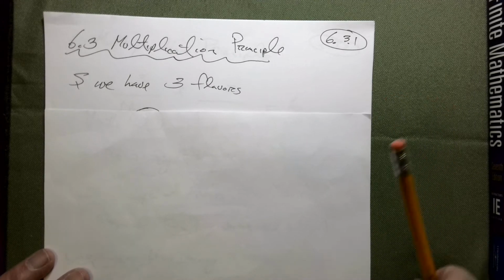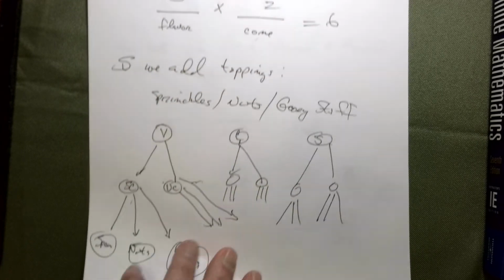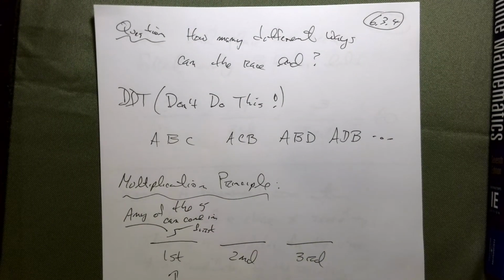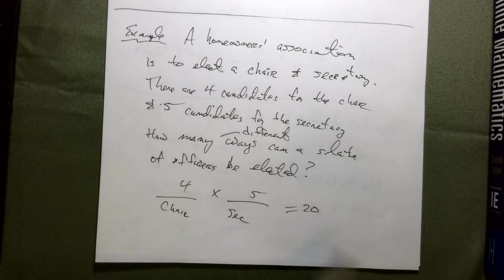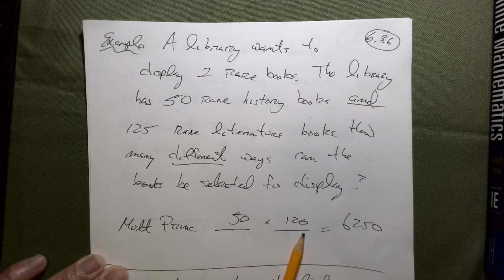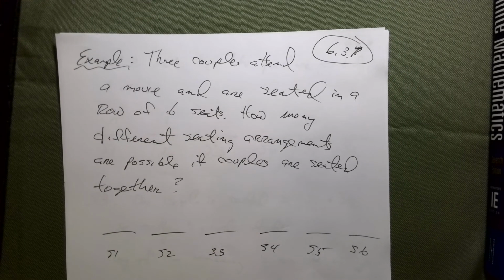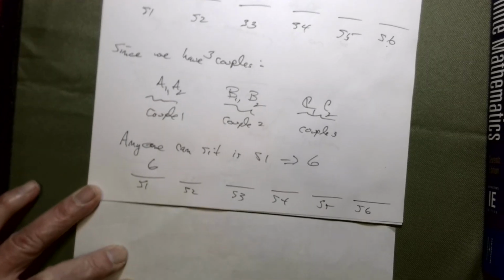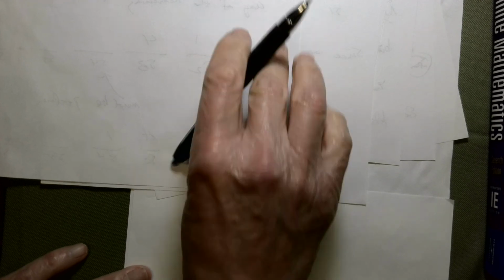Math 143 Chapter 6 Section 3 pages 1-9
Finite Math: This video covers chapter 6 section 3. The lecture notes pages 1-9